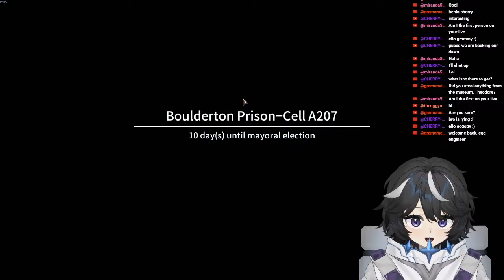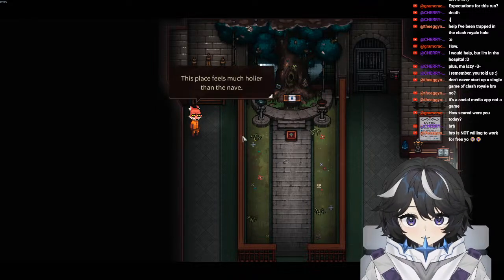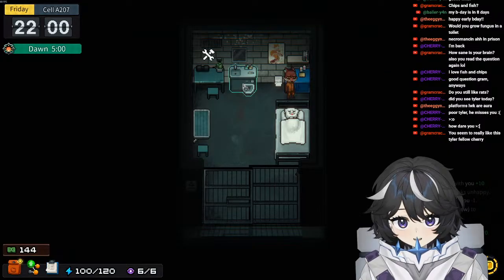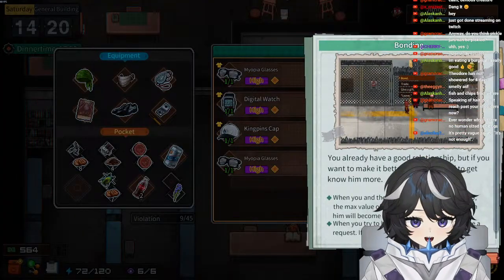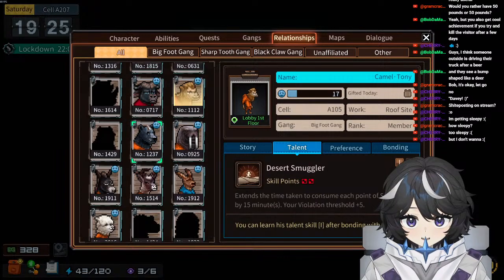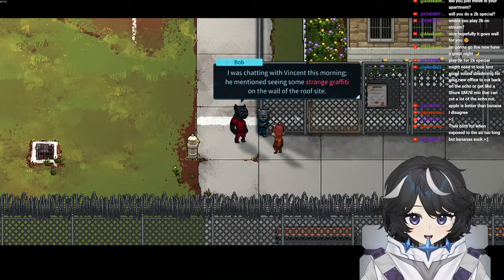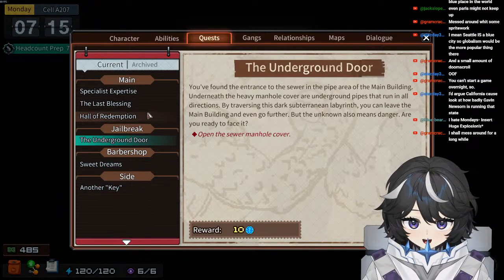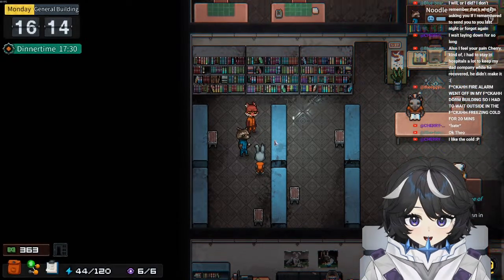Authority (back to the dawn)